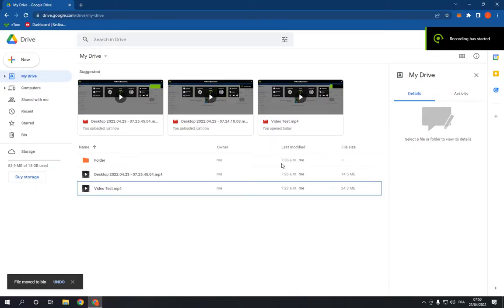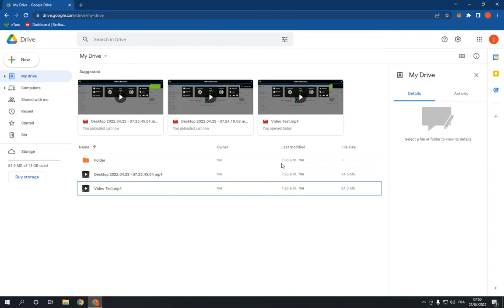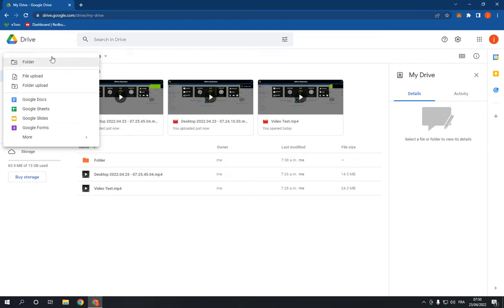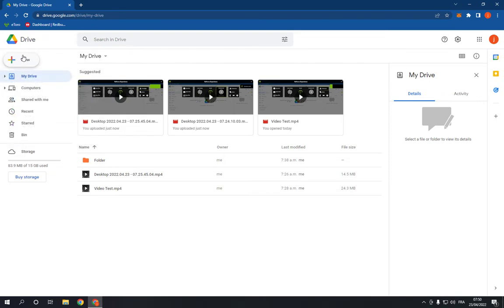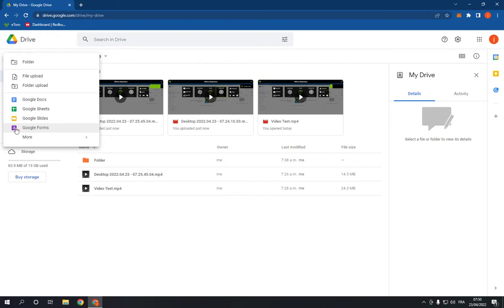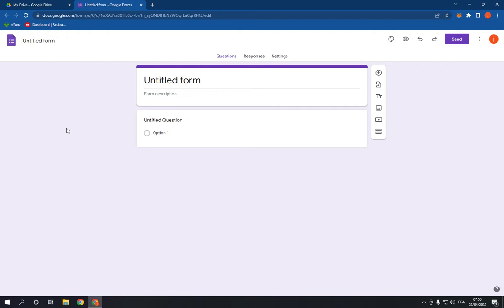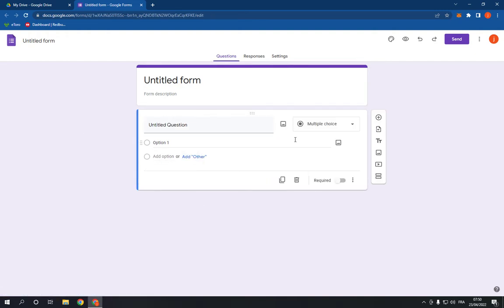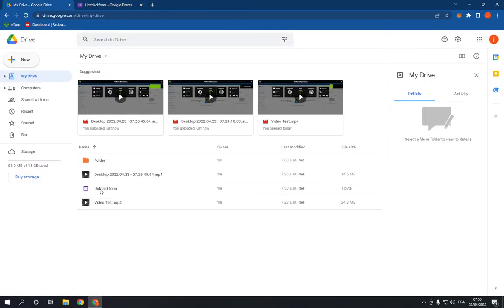How To Create Google Forms Document on Google Drive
in this video we discuss :